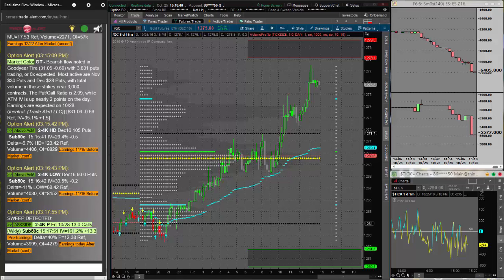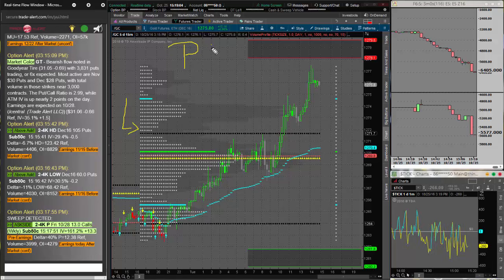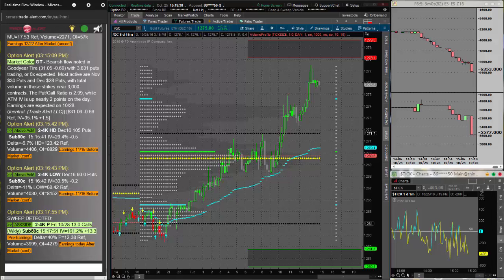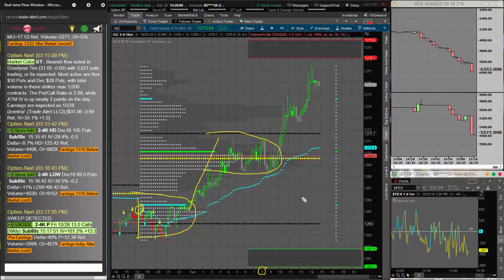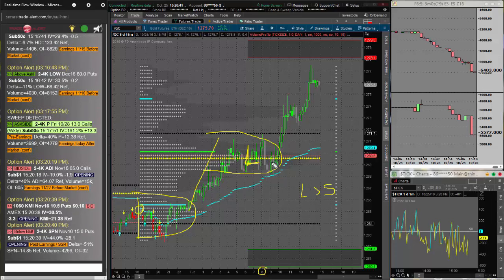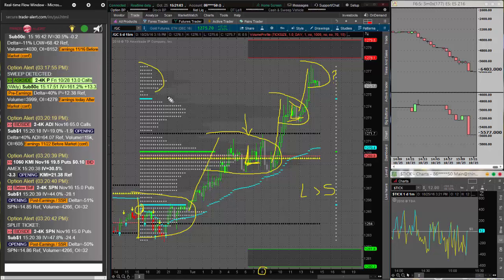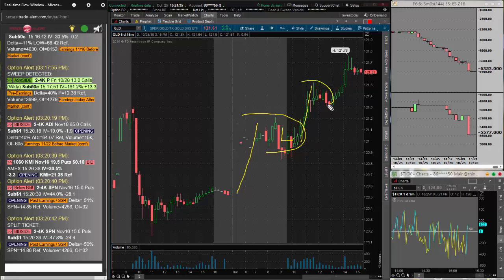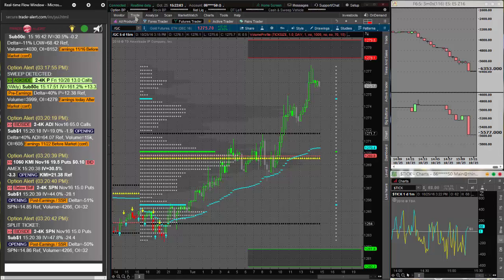Trading Futures with the Profile Index Indicator